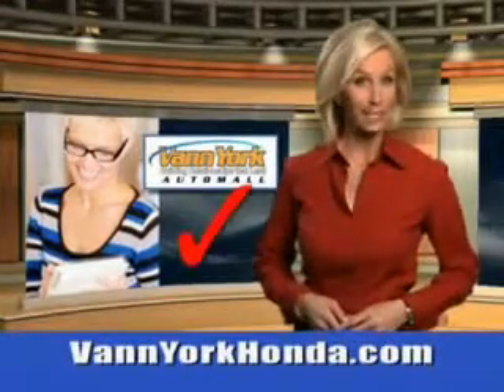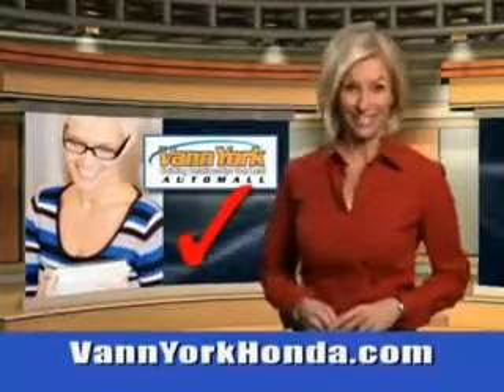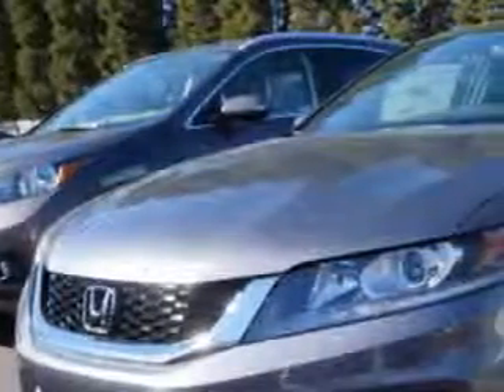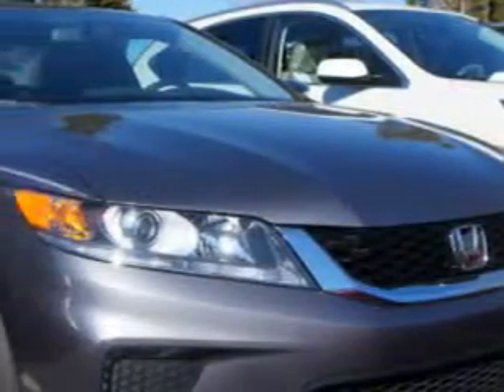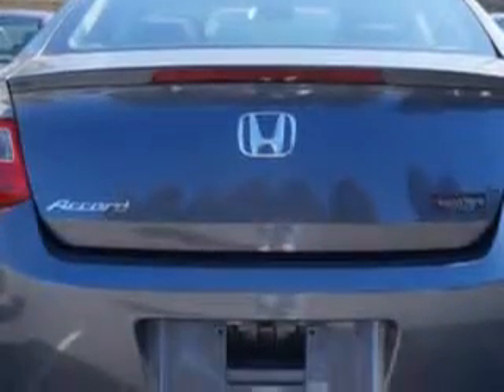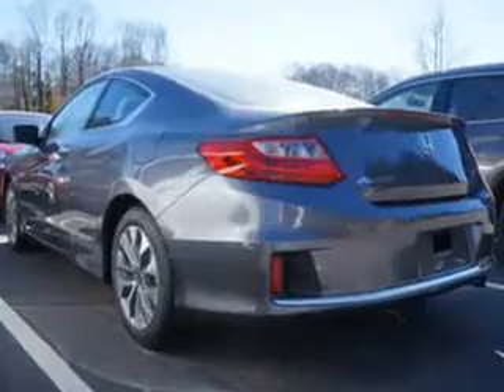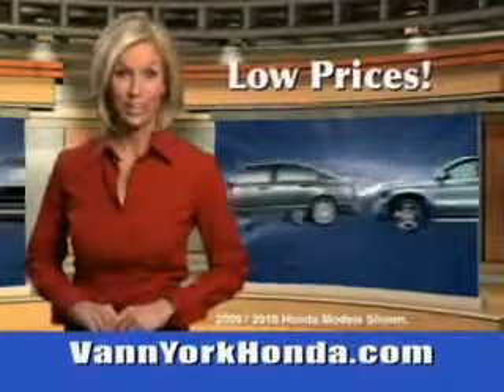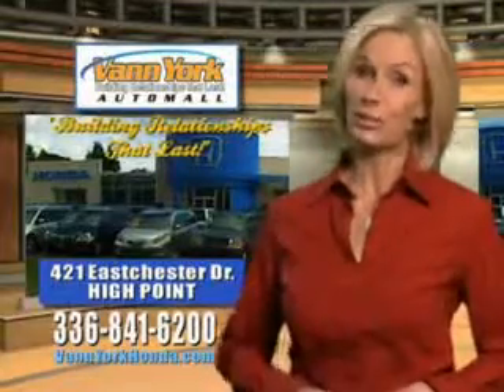Used 2014 Honda Accord LX-S Greensboro, Winston Salem High Point, Kernersville NC Vann York Auto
New 2014 Honda Accord LX-S Greensboro, Winston Salem High Point, Kernersville NC Vann York Auto Mall, Imagine driving this Modern Steel Metallic Honda Accord Coupe, equipped with a 4 Cylinder engine. Enjoy this great car with features like Anti-Theft Alarm System With Engine Immobilizer, Remote Anti-Theft Alarm System, Electronic Brakeforce Distribution, Emergency Braking Assist, Rear View Monitor, Front Air Conditioning With Automatic Climate Control, Multi-View Rear View Camera, and much more. Enjoy the drive and have peace of mind in this Honda Accord. See us at Vann York Auto Mall today!VIN:1HGCT1B36EA006227

422 Eastchester Dr.
High Point, North Carolina 27262